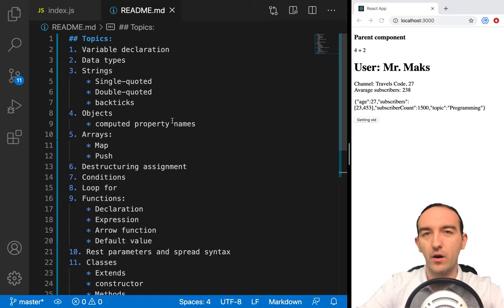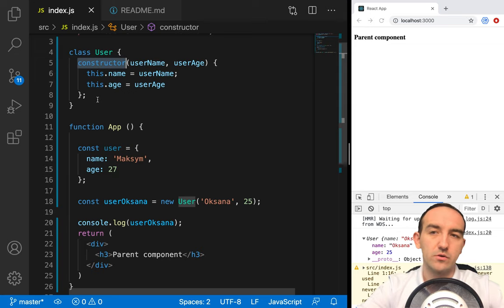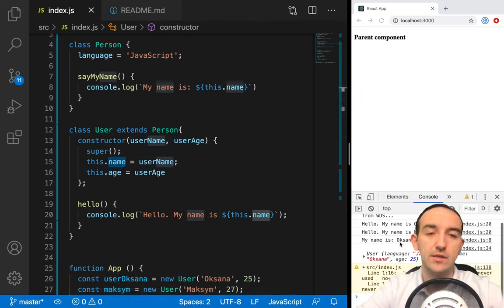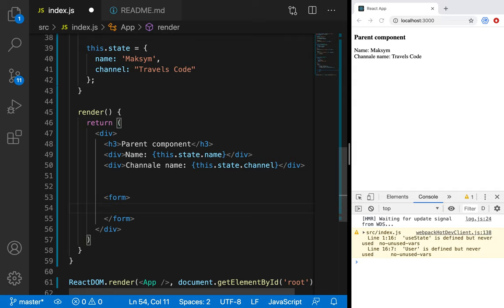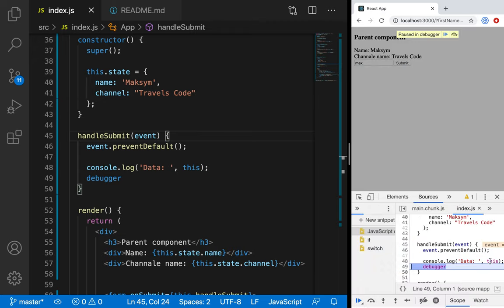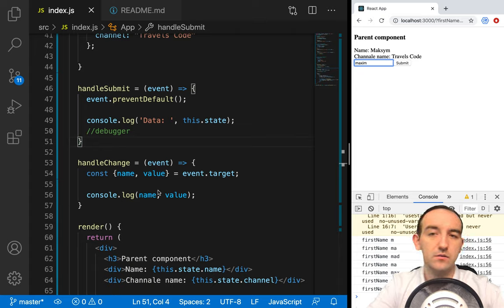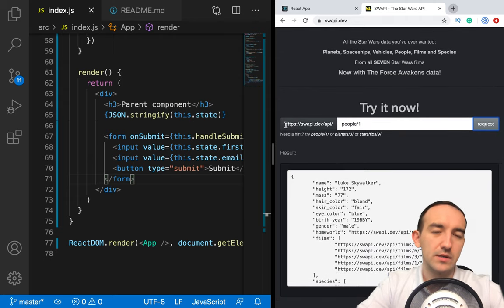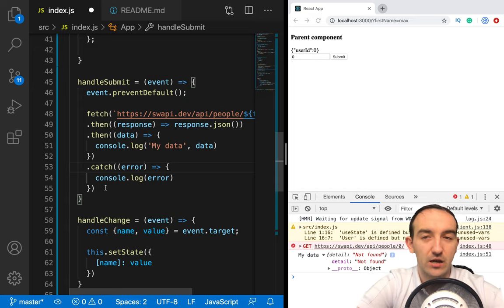Minimum JavaScript Intro for learning React. What you need to know in JS to become React dev. Part 3